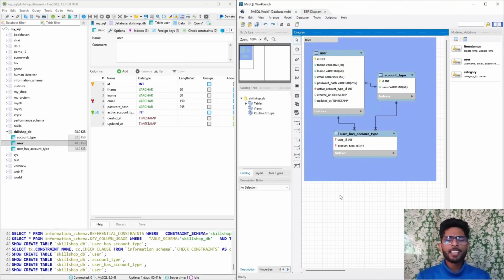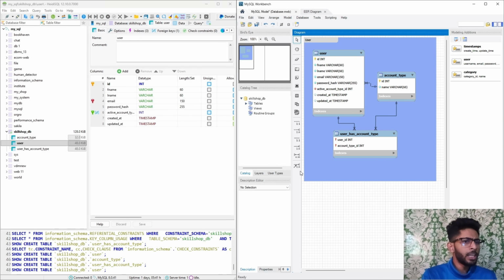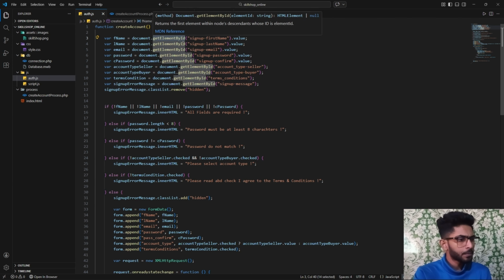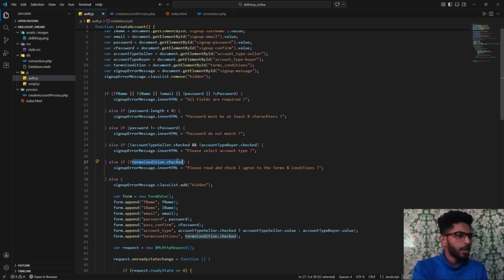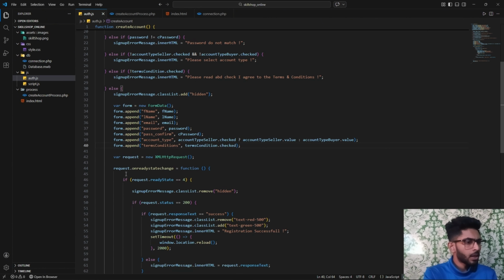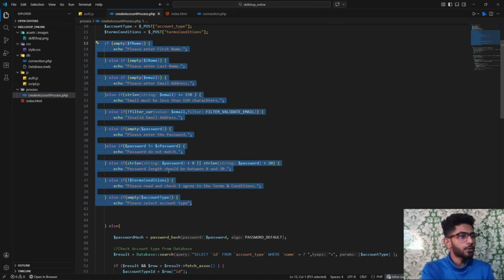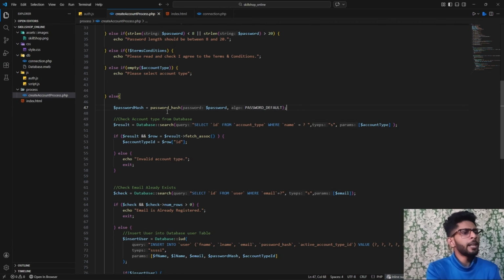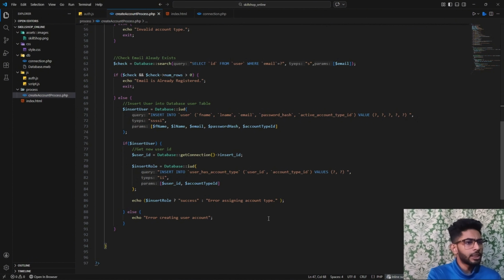Program the user sign up process including input validation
Project Number :Program the user sign up process including input validation
Subject : Web Programming I (Web Project Development)
Project : Video Topic
9001:2015 certified institute and registered under the Tertiary and Vocational Education Commission (P01/0537). In